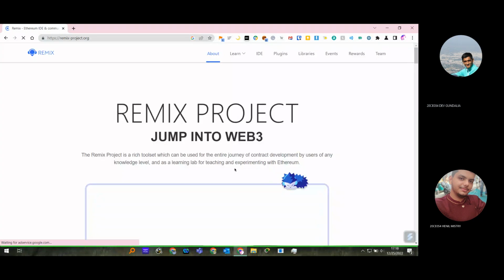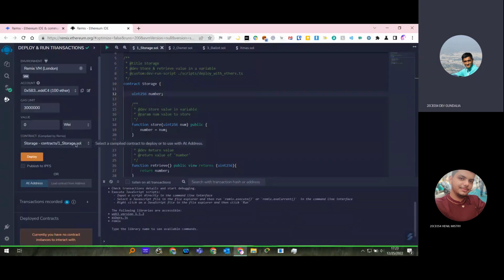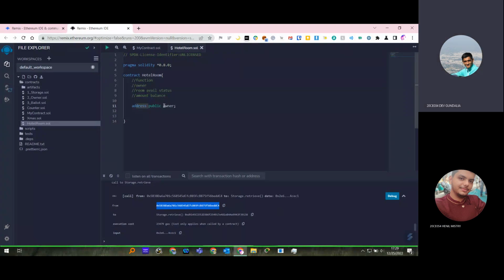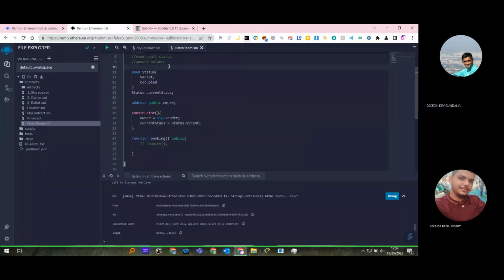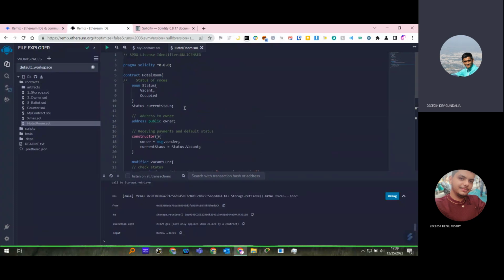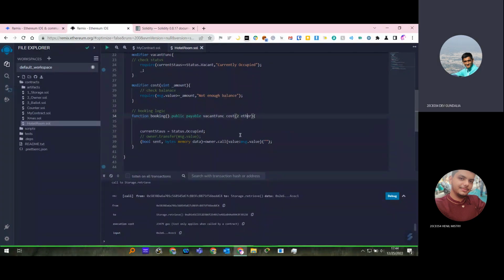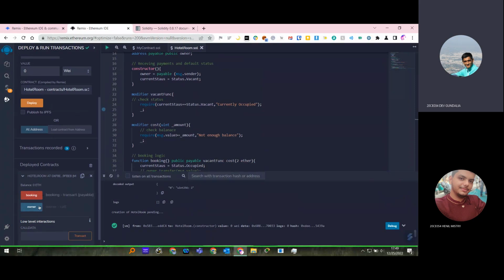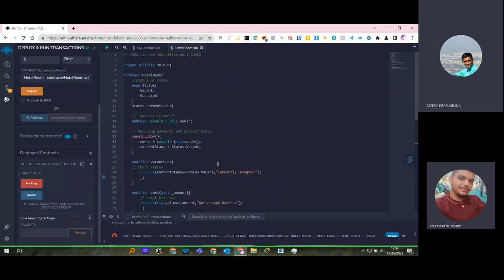Solidity - Hands on: Writing Smart Contracts!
Ready to dive deep into the world of smart contracts?

Join us for a hands-on workshop on Solidity, the programming language that makes writing dApps possible! ft. @henilmistry9996, this session will guide you through writing your own smart contracts, unlocking the potential of blockchain technology.